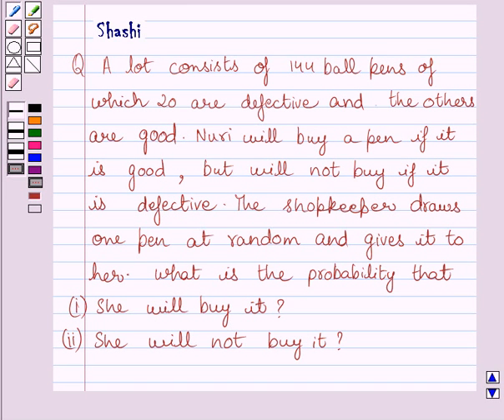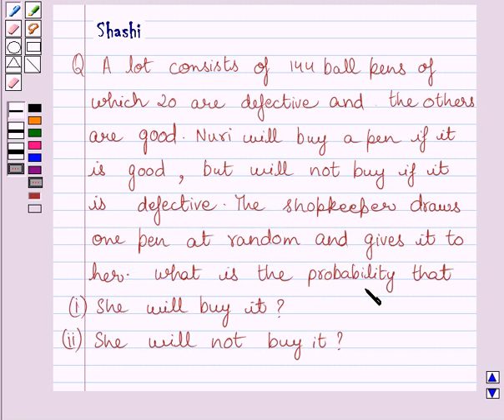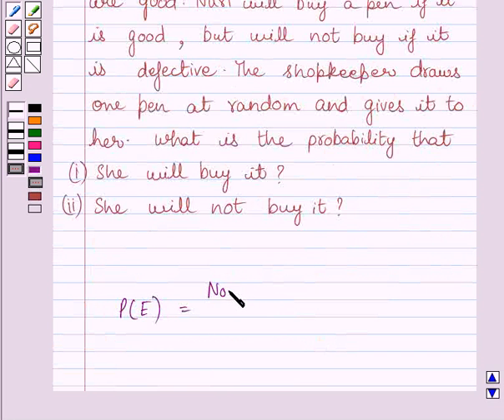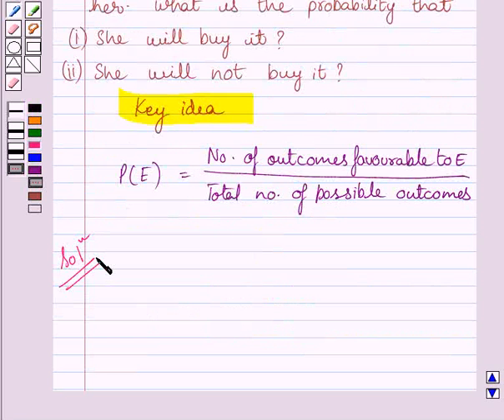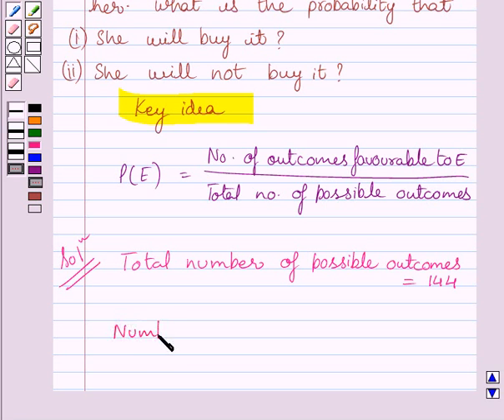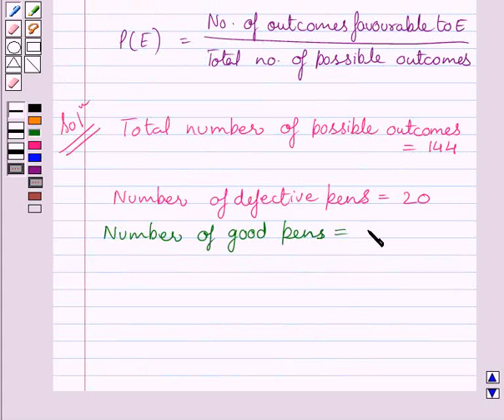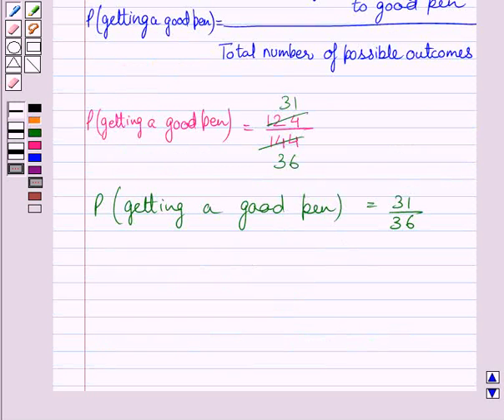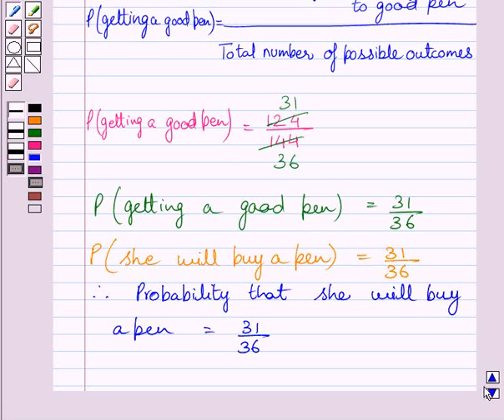Maths X NCERT 2007 15 15 1 21